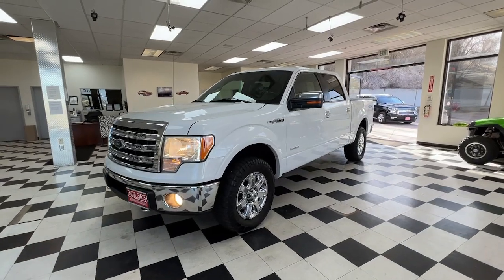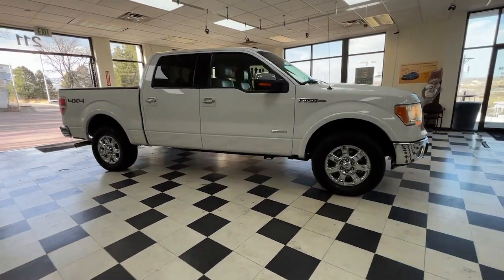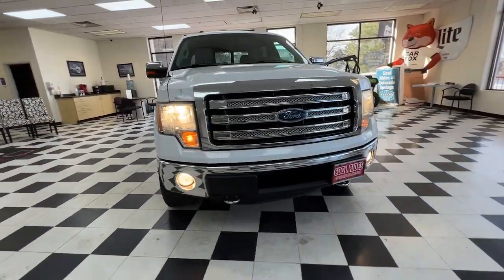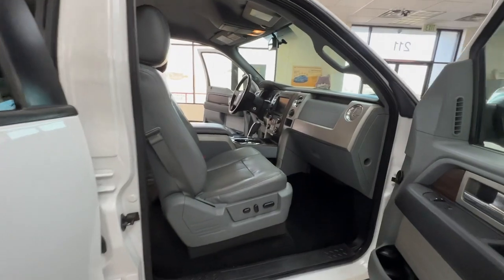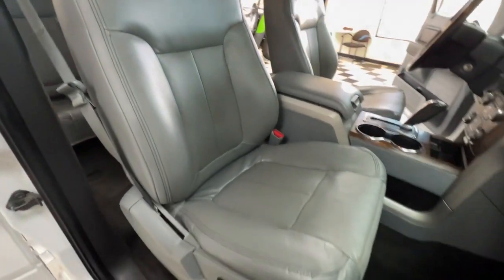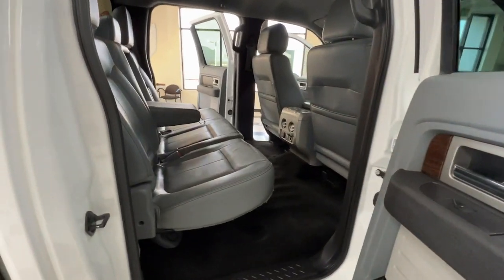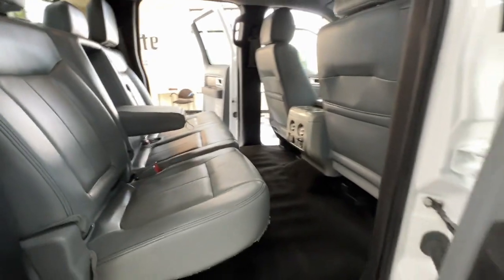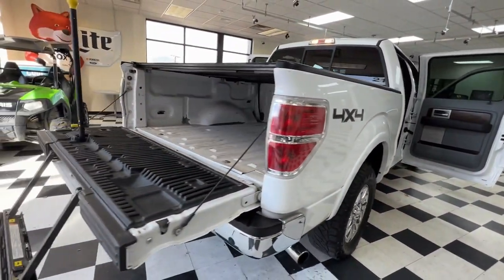2013 Ford F-150 Colorado Springs, Southern Colorado, Monument, Falcon, Pueblo, CO 23A084A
Used 2013 Ford F-150 Lariat LARIAT, LEATHER, ECOBOOST available in Colorado Springs, Colorado. Servicing the Southern Colorado, Monument, Falcon, Pueblo, CO area.
2013 Ford F-150 Lariat LARIAT, LEATHER, ECOBOOST - Stock#: 23A084A

Cool Rides
211 W Motor Way